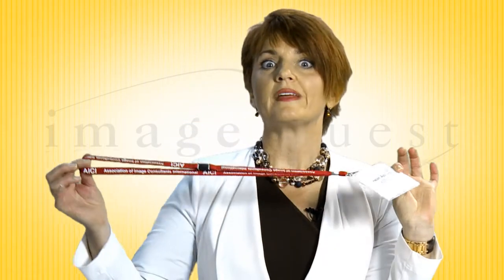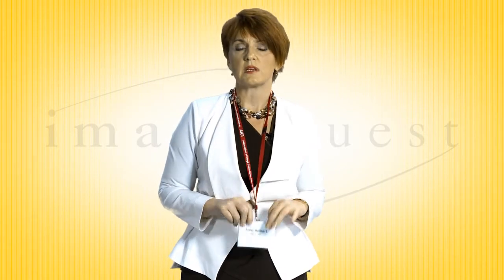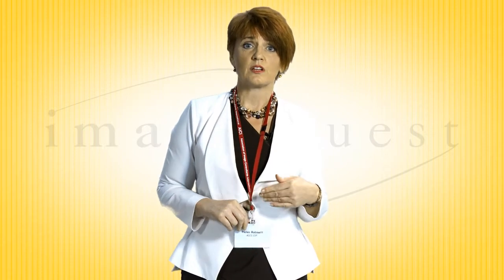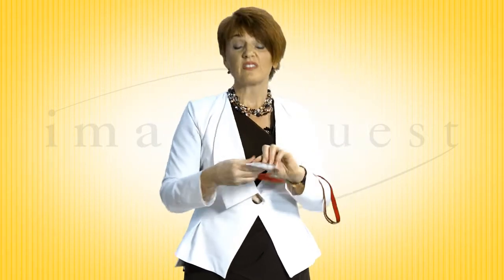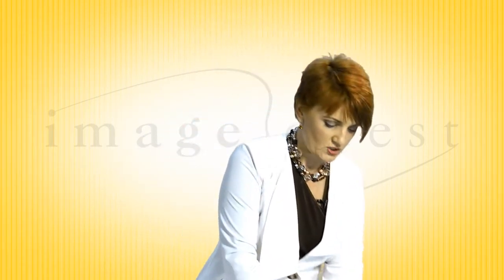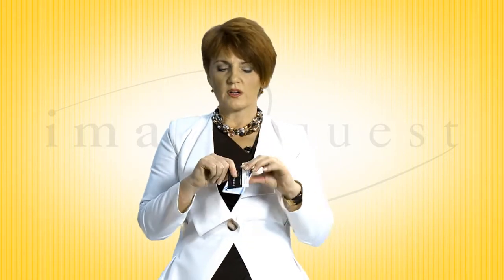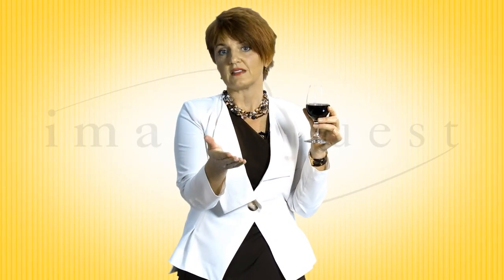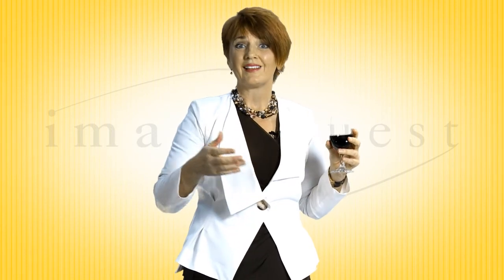Tip #8 Networking & Conferences | Helen Robinett | Image Quest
This is Tip #8 on creating your personal brand style. Networking & Conferences.
Courtesy of Helen Robinett - Image Quest Melbourne